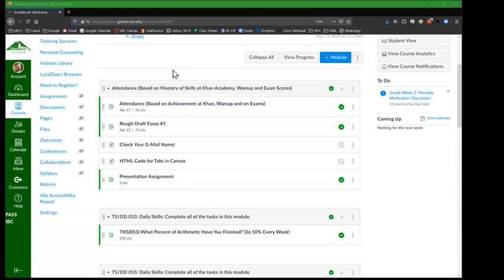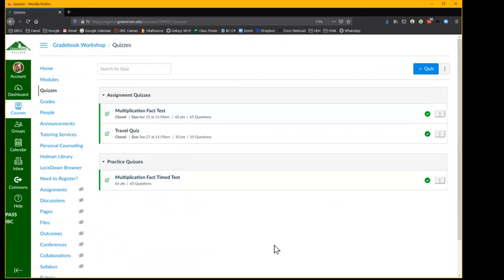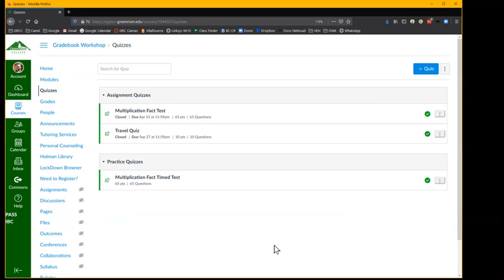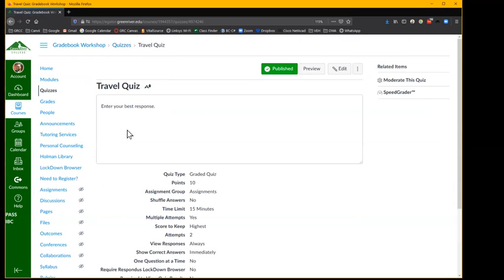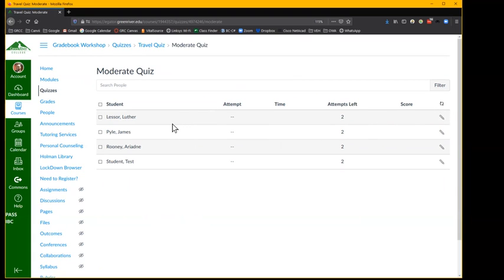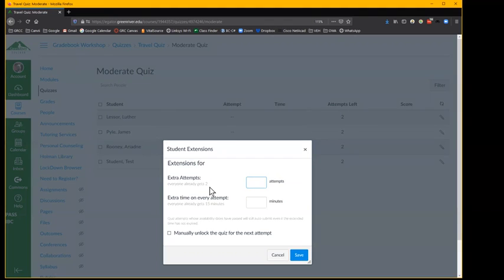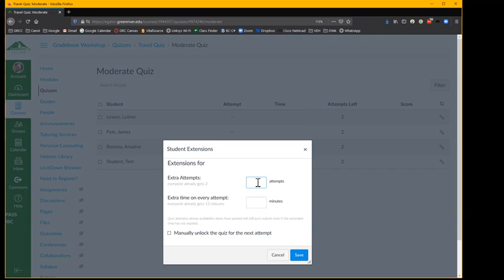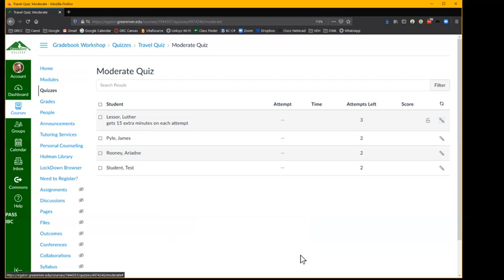Moderating a Quiz to Give Extra Time or Attempts in Canvas